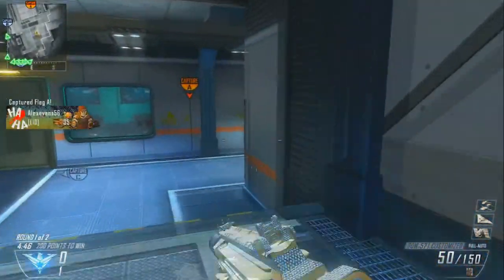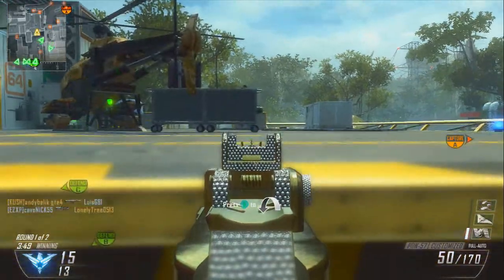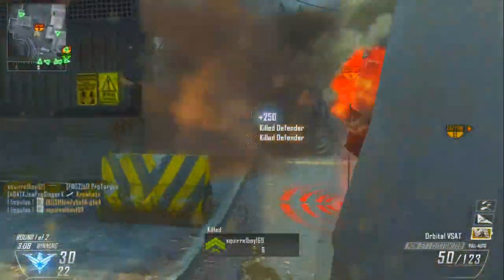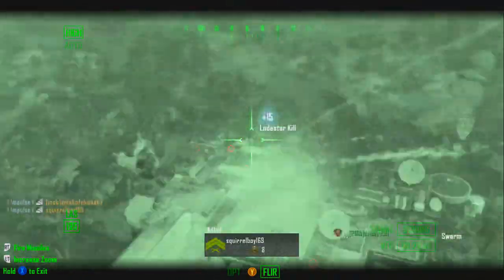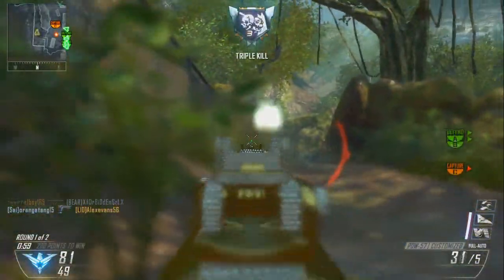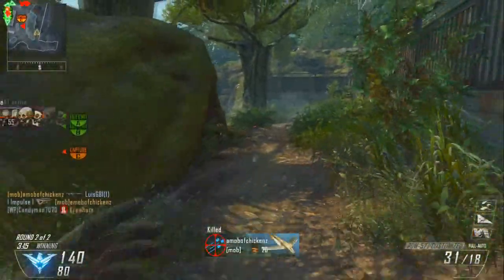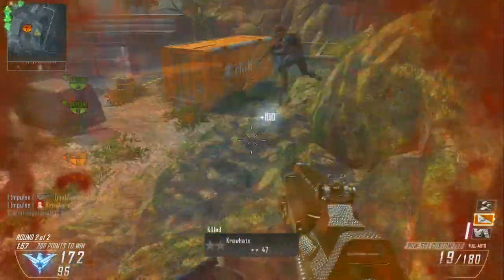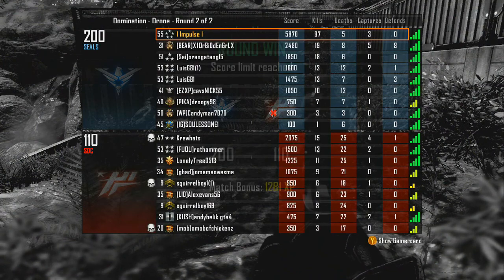Black Ops 2: 97-5 w/ Diamond PDW!